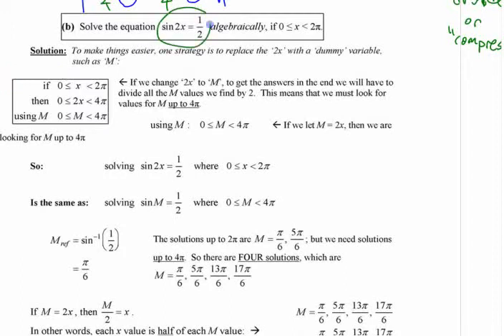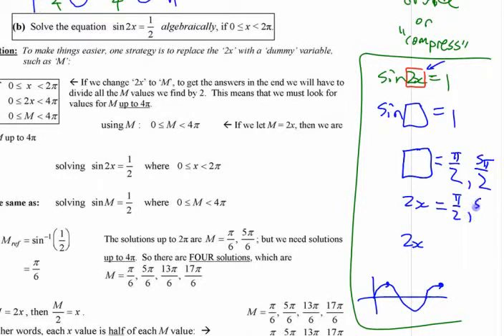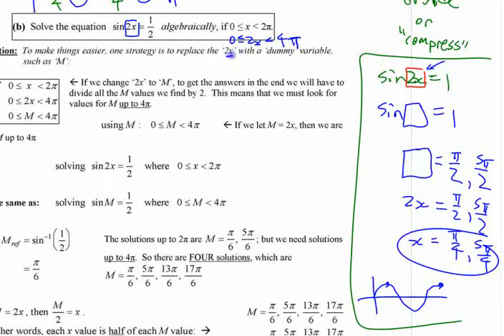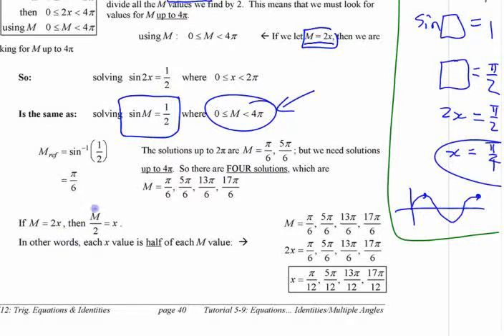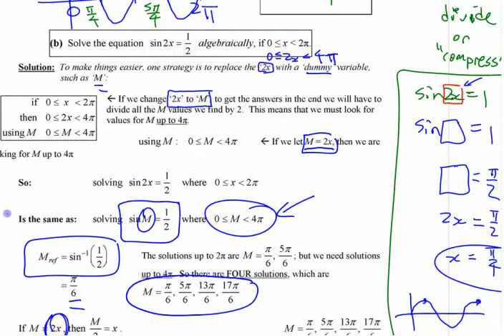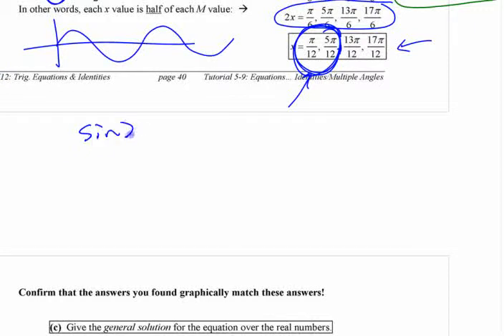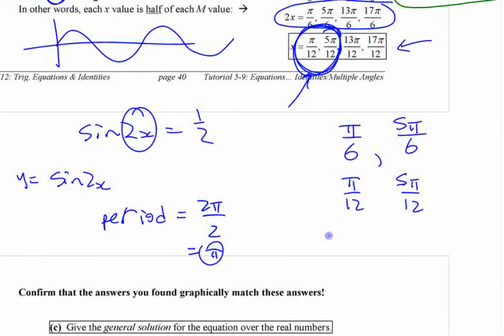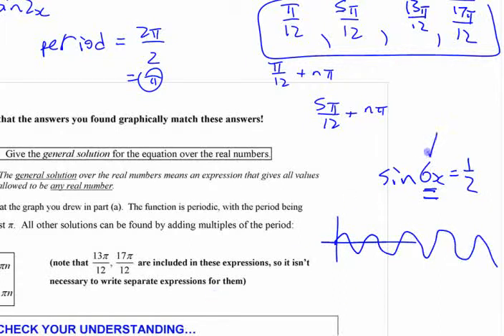PM12 5.9 (2) Multiple-Angle Equations